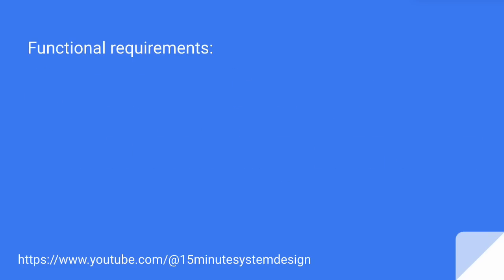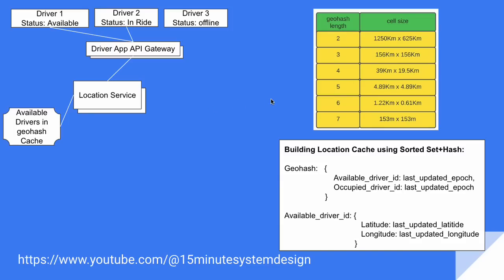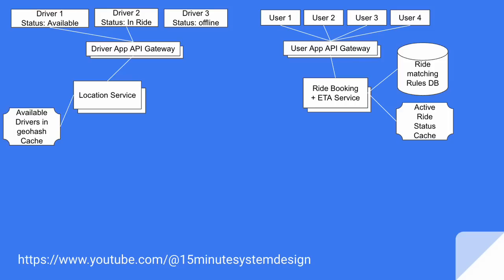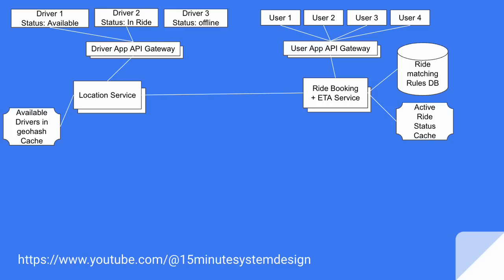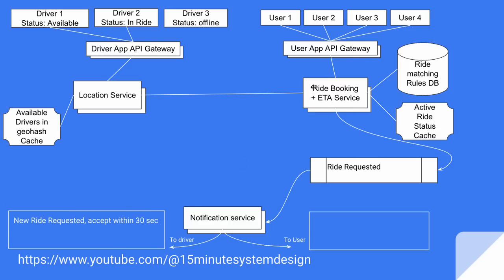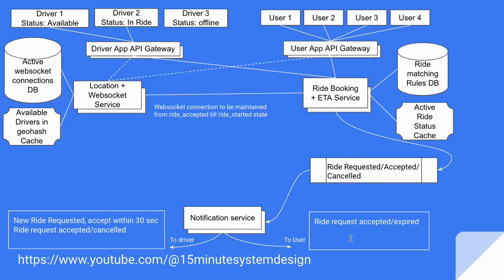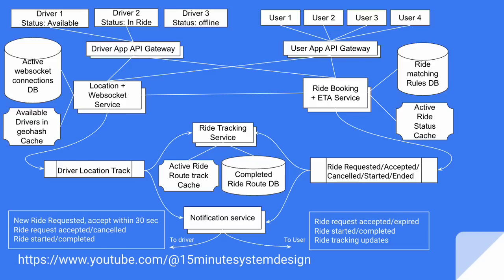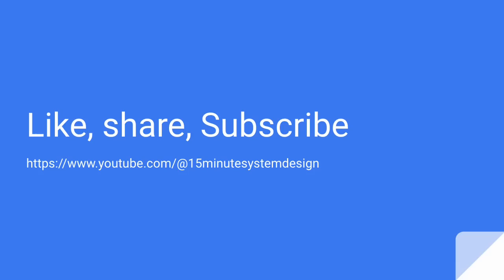Uber system design | system design interview